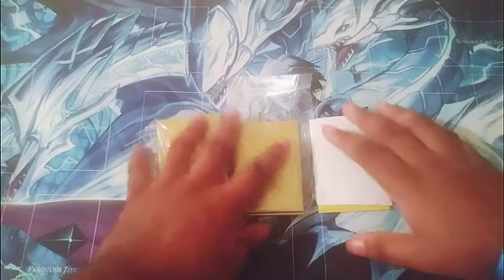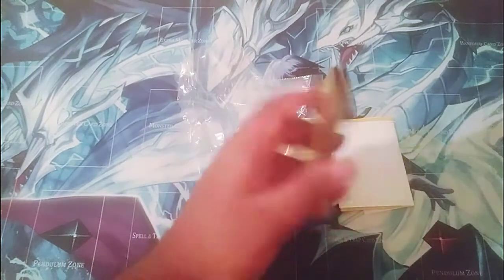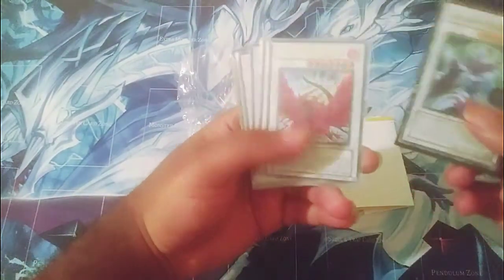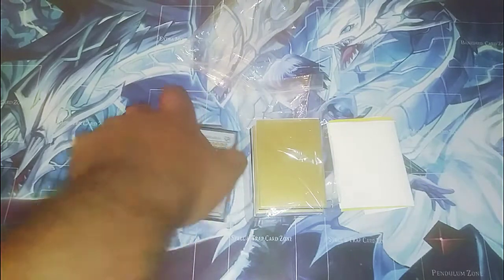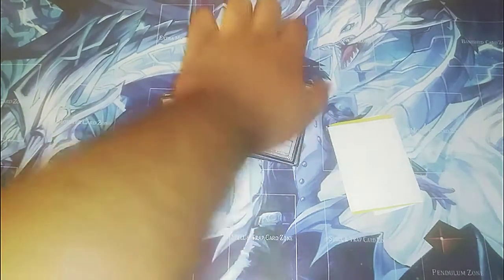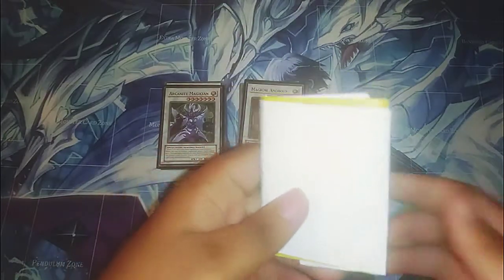YuGiOh ALPHAMAIL Day Series Episode 1: Synchronized Throwback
YuGiOh
I hope you all enjoy the very first OFFICIAL episode of the YuGiOh AlphaMail Day Opening Series.

This series is where we open random mail & packages with YuGiOh-related content. Singles will have their own opening series/playlist, and therefore won't be featured in this part of the AlphaMail Day series.

I hope you all are enjoying your day or evening, wherever you're tuning in from. As always, keep up the great work, Team Iza & thanks again for watching.